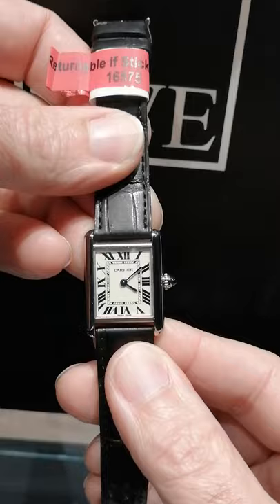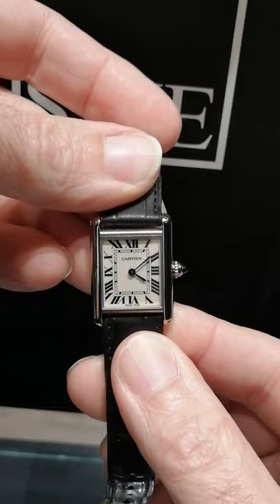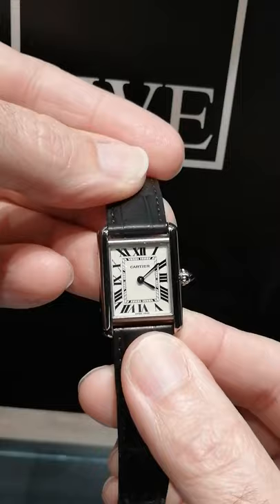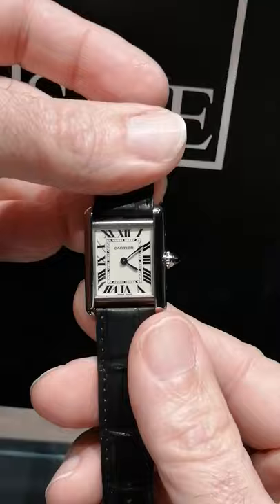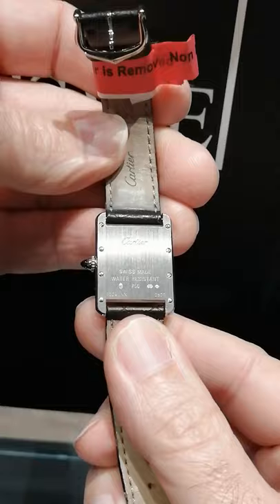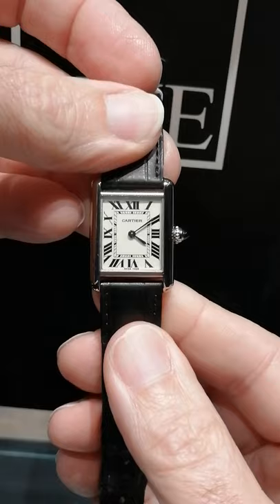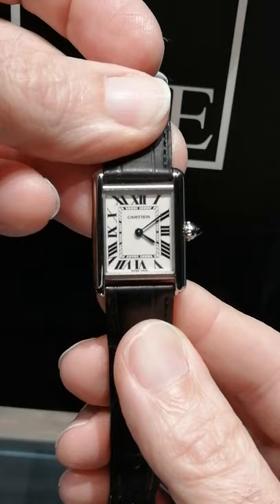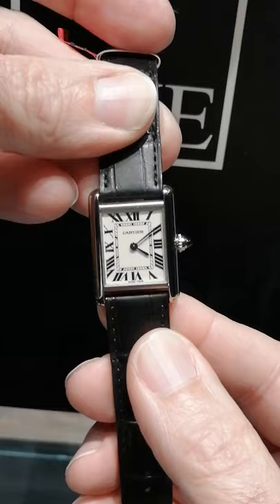Cartier Tank Louis Large White Gold Black Strap Unisex Watch W1540956 | SwissWatchExpo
The Cartier Tank Louis is the benchmark for all Cartier Tank models. Enjoying more than 100 years of production, it looks at home on any wrist even today. This model is the modern version of the original Cartier Tank watch that was gifted by Louis Cartier to Black Jack Pershing in the 1900s - making it a heritage piece and a timeless classic.

Cartier Tank Louis Large White Gold Black Strap Unisex Watch W1540956
18k white gold case 25.0 x 33.0 mm. Circular grained crown set with the blue sapphire cabochon. Silvered grained dial. Painted black roman numerals. Sword shaped blued steel hands. Date calendar at 3 o'clock aperture. Secret cartier signature at VII. Black leather strap with 18K white gold tang buckle.

Transcript:

Here at SwissWatchExpo. This is the Louis Cartier Tank. This is the classic one. This is the one that the original 1919 Tank watch that was presented to Black Jack Pershing as a thank you gift. This one's the one that was modeled on that. It's an art deco case where the case lines come right down in our, integrated into the lugs that hold the strap. It has the blued steel hands. This one's in 18 karat, white gold. It's a beautiful ladies size. It's got the Sapphire on the crown. You can see the case bag here has the white gold and water resistant noted there, but you see the painted Roman numerals, the Cartier secret signature at the 10. You can see the micro printing there, but the look of this watch is so classic. This is the one that Princess Diana wore. Jacqueline Kennedy, lots of famous people through history have said that this was the watch. If you could only have one, this is the one. So we've got it here available for you at SwissWatchExpo.